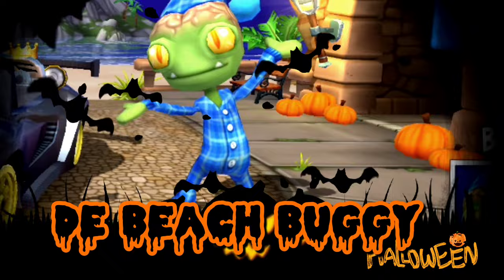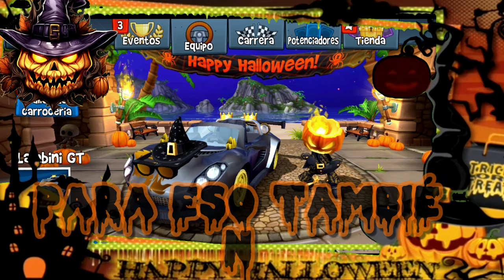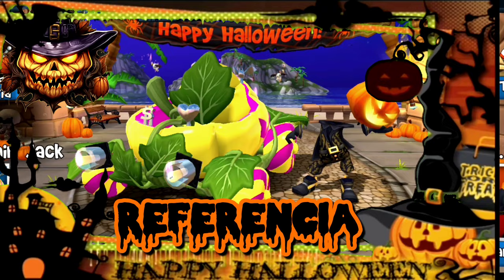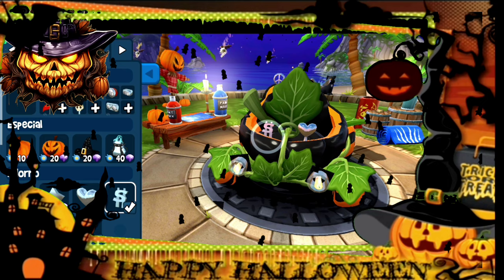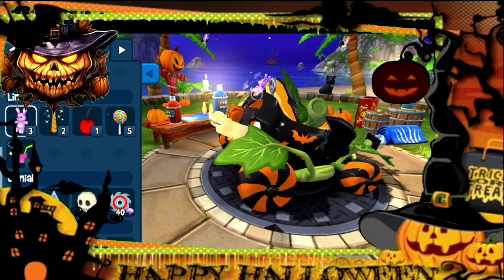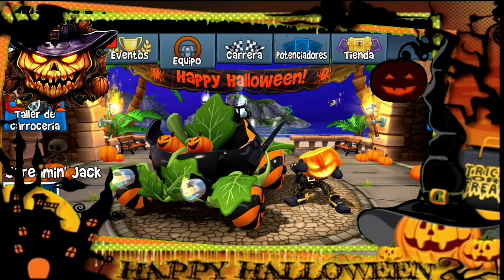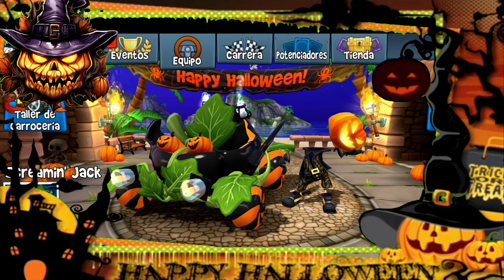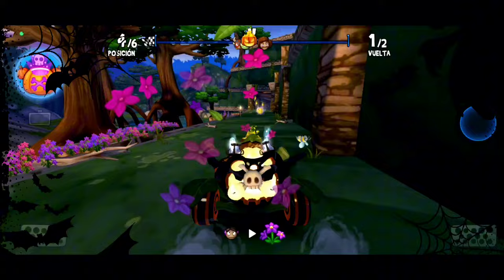USANDO COSAS de HALLOWEEN PERO si PIERDO VOY A el CEMENTERIO ☠️ Beach Buggy Racing 2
Gran especial de halloween en beach buggy racing 2 💯